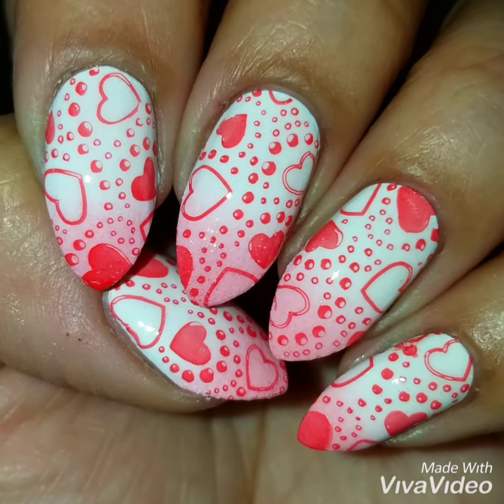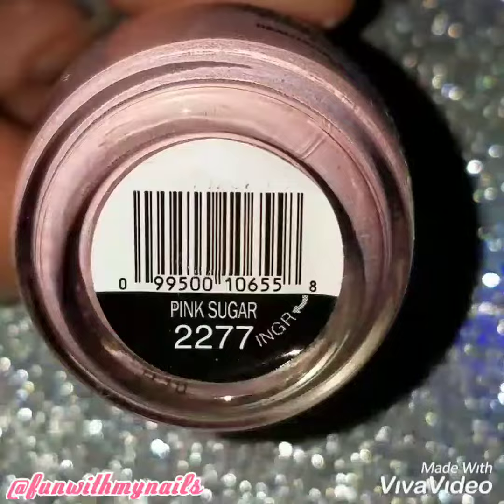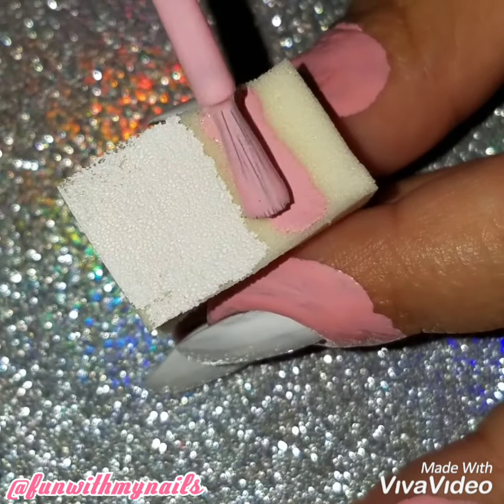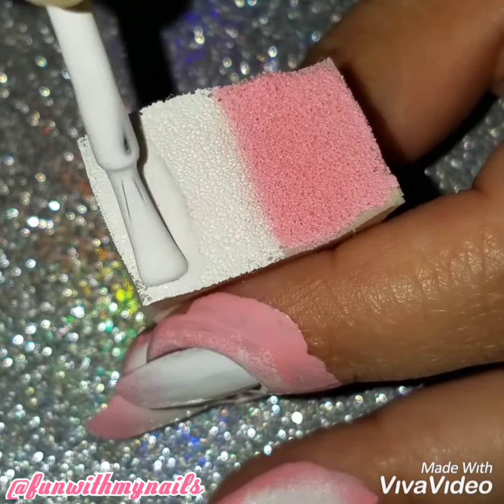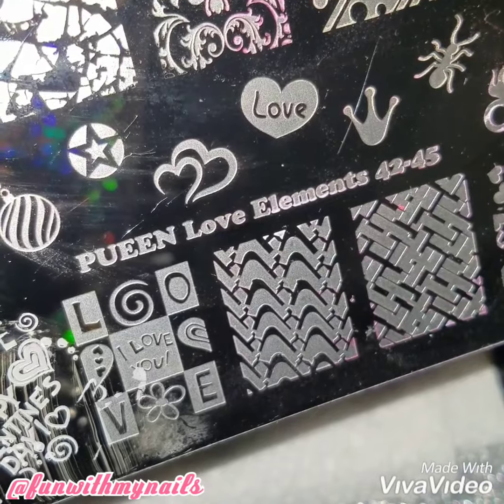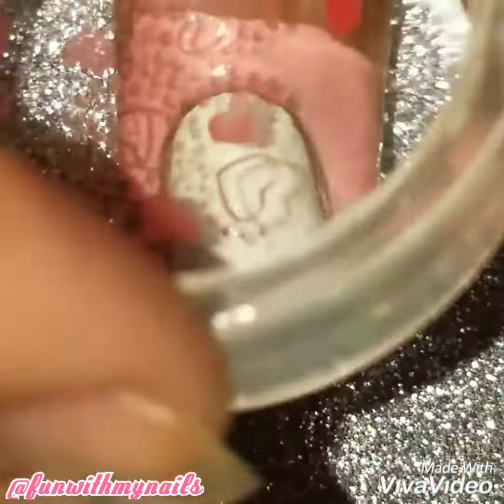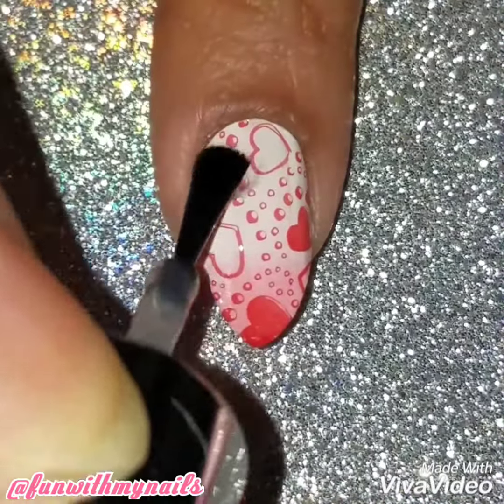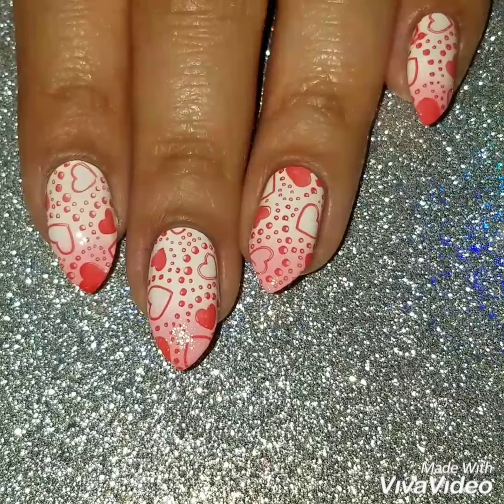Valentine's Day Ombre and Nail Stamp Design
I wanted to create a really cute and easy Valentine's Day ombre and nail stamp design, I love how it came out and hoped you do too, so on the clean makeup sponge I apply pink and white nail polish to create the ombre once I was done with the ombre, I applied red stamping polish onto my Pueen Love Element 42-45 nail plate, it's a cute heart and dots design, personally I think the stamp design just completed the whole, you can use any color combos you want but I'm really into doing a bunch of Valentine's Day designs & I love pink so the more I can use it the better lol, I hope I made this video easy and simple for you to recreate if you want, watch this video to get this look and if you have any questions or comments please leave them in the comment section below.